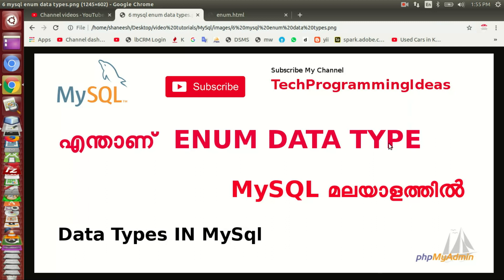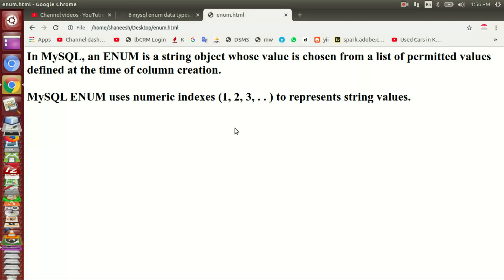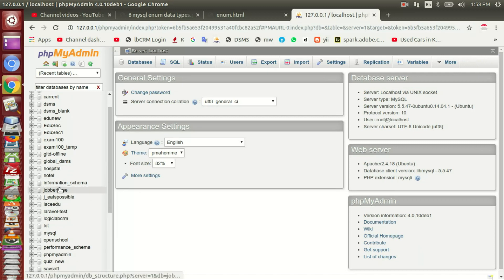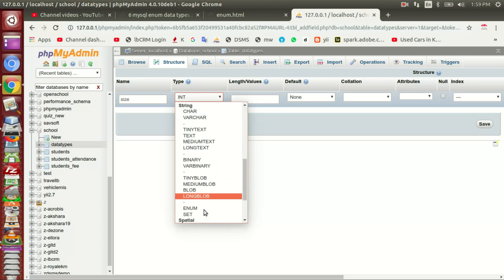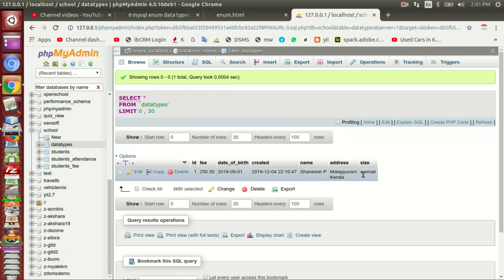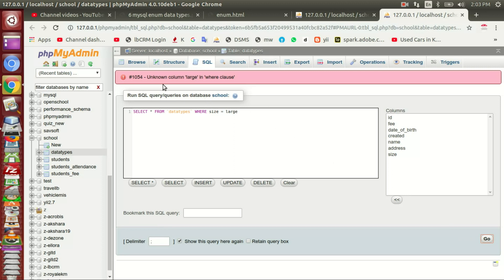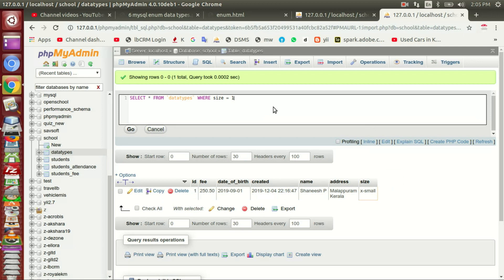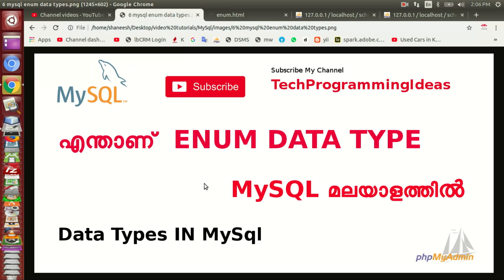Mysql enum data type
Mysql enum data type Malayalam Tutorials

Any doubts and help to type comments below